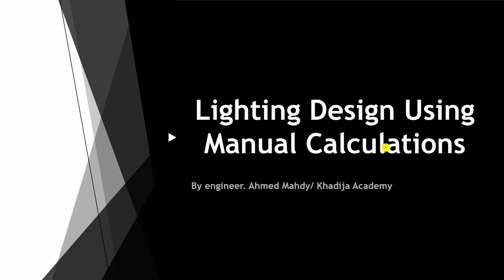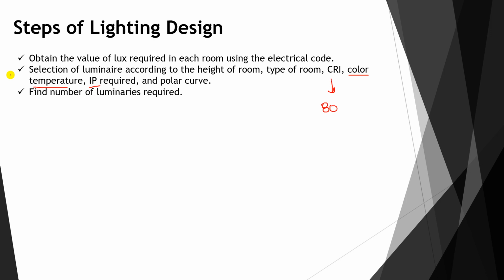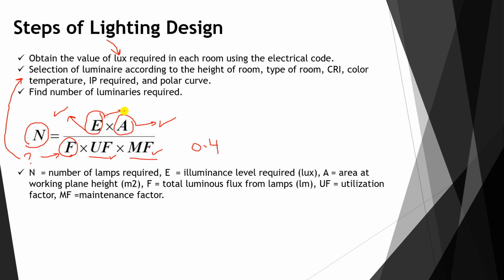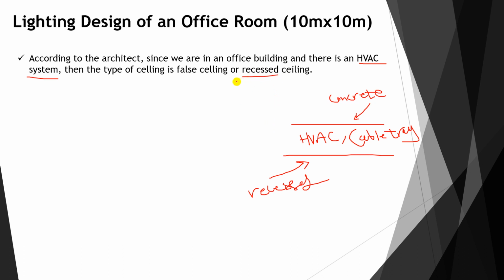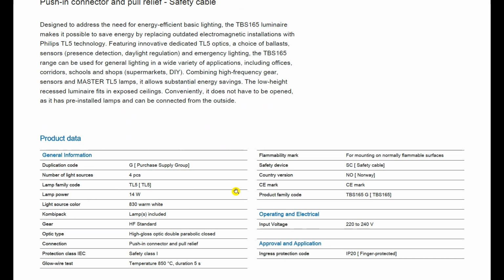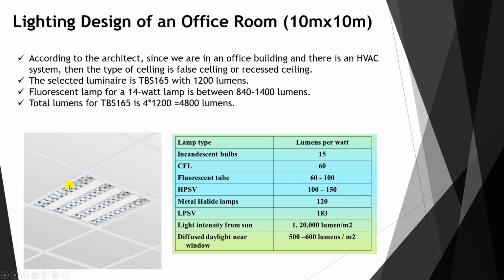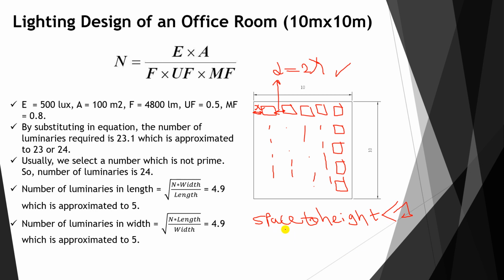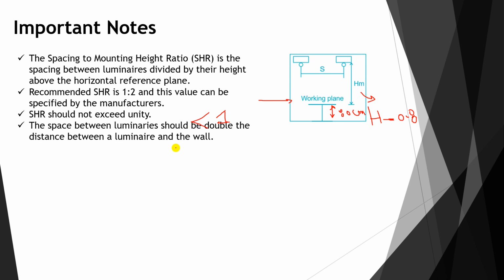Lighting Design of a Room Using Manual Calculations for Electrical Engineering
🌟 Transform Your Engineering Journey with 80,000+ Learners Across 198 Countries!

Elevate your skills with instant access to 100+ premium courses, offering 1,500+ videos and over 320 hours of expert-led content. Dive into hands-on projects, master real-world applications, and explore a wide spectrum of engineering topics tailored for your success.

🔋 Master Solar Energy Design:
Take a deep dive into solar energy with our comprehensive course bundle.

⚡ Excel in Electrical Design:
Unlock professional insights with our advanced electrical engineering design course.

📚 Your future in engineering starts here. Join the community and start learning today! 🚀

🔗 All YT files used in the YouTube lessons and needed by the students: